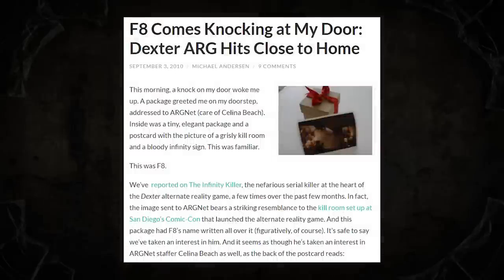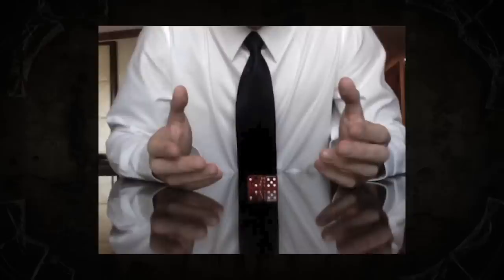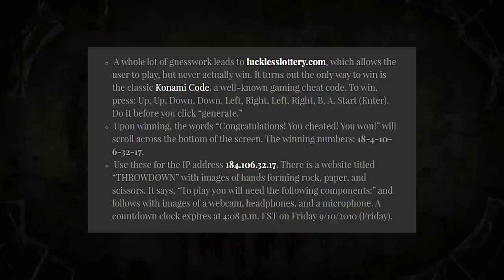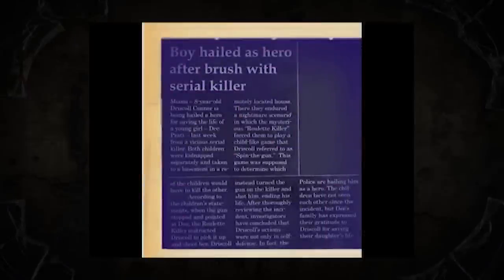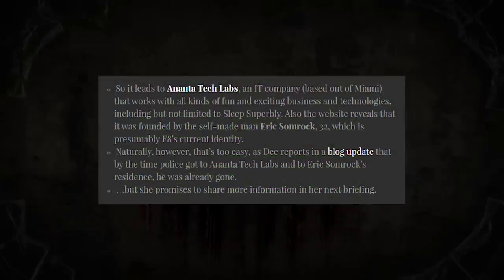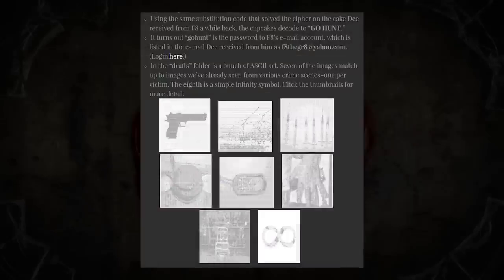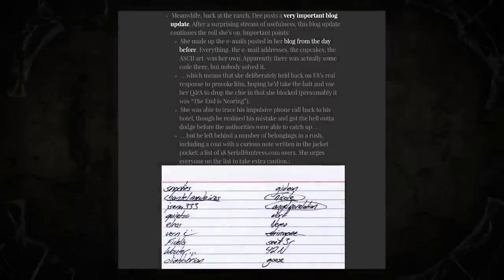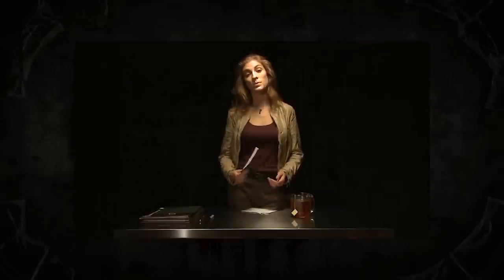INFINITY: The Dexter ARG [Part 2]